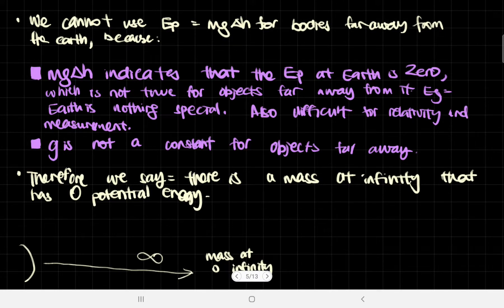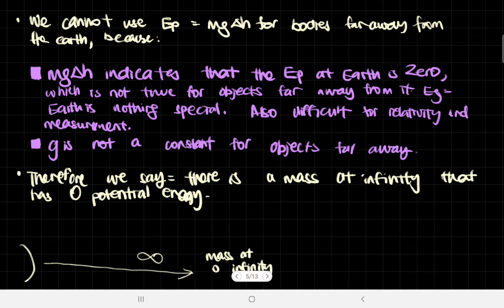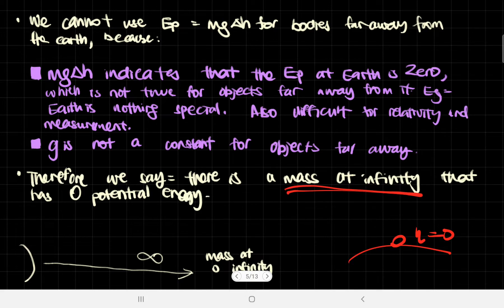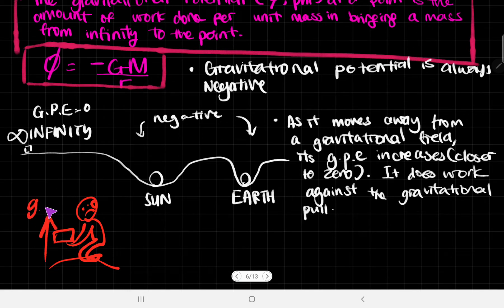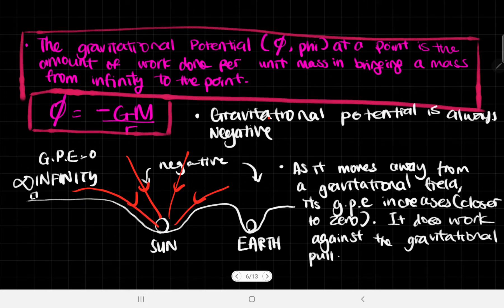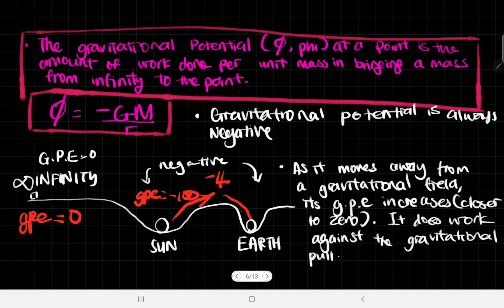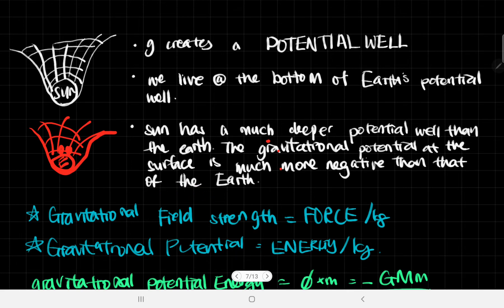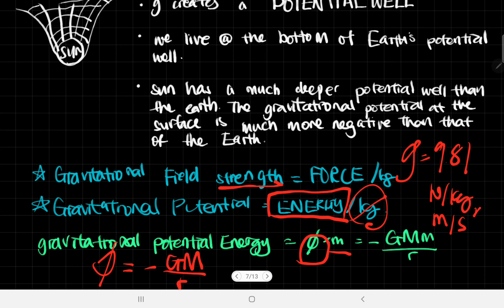Gravitational Potential Φ & Gravitational Potential Energy- Gravitational Fields, A Level Physics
This video is about Gravitational Potential Φ and gravitational potential energy. When a mass is at infinity it is said to have zero gravitational potential energy. The equation for Gravitational Potential is Φ=-GM/r. The topic of potential wells, why we cannot use mgh for bodies above the surface of earth and the difference between gravitational field strength and gravitational potential is touched on in this video. It is a part of topic 18: Gravitational Fields, in the A Level Physics syllabus.